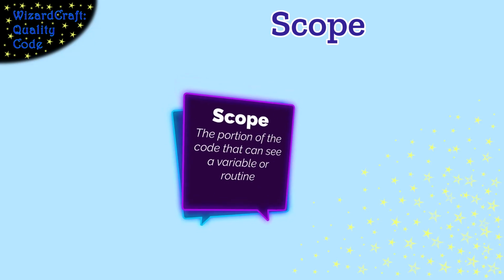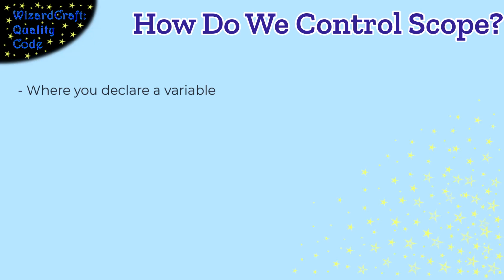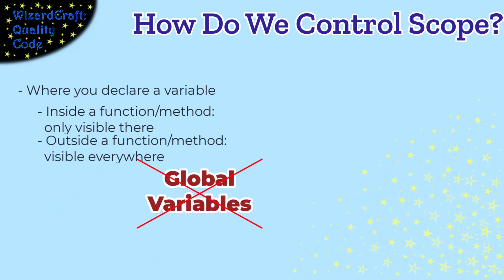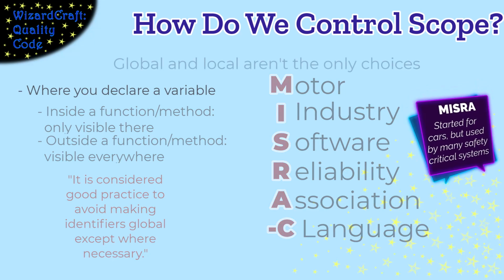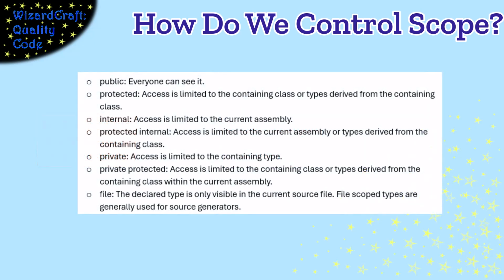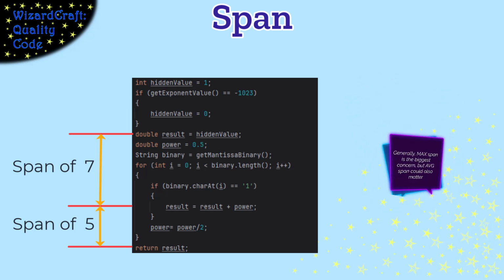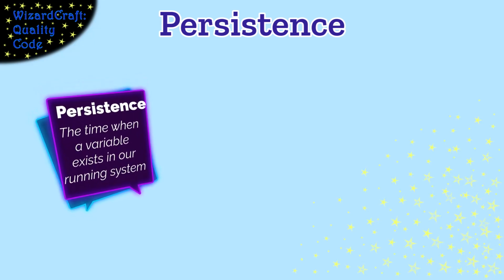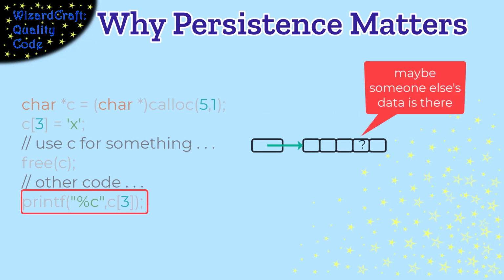Controlling Variables Through Scope, Span, Persistence and Binding Time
As our systems get bigger, controlling complexity becomes an important issue.  Controlling access to variables and methods/functions is one way to control complexity.  There are a number of measure that we can use to help us with this.

In this video I'll walk you through:
- Scope: the portion of the system that sees a variable or routine
- Span: the number of statements between two references to a variable
- Persistence: the amount of time the variable exists in the memory of a running system
- Binding Time:  the time when a variable gets its value.

TIMESTAMPS
0:00 Intro
0:13 Scope
1:22 Types of Scope
3:34 Span
4:27 Persistence
5:43 Binding Time